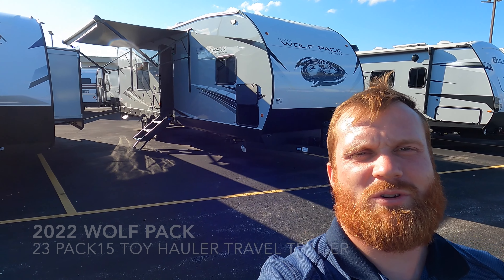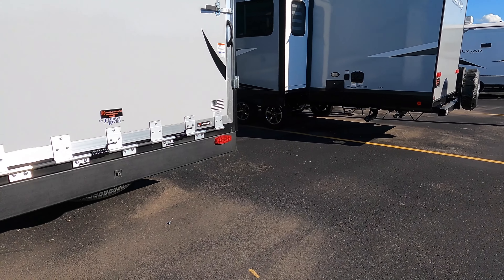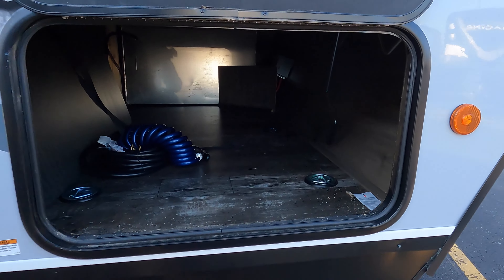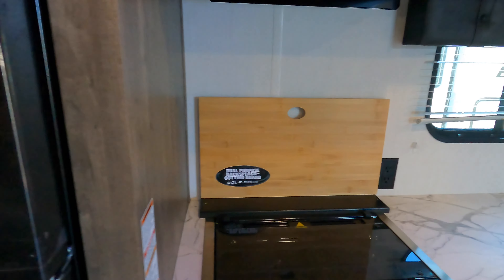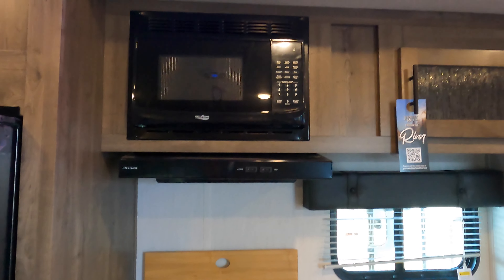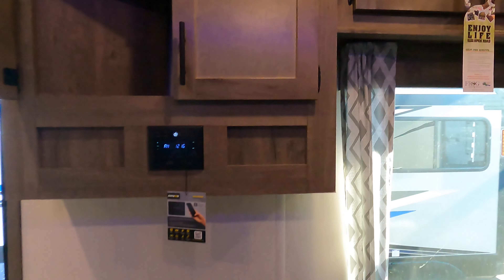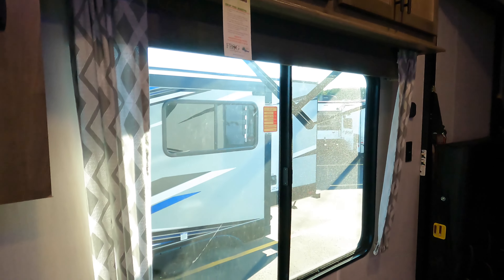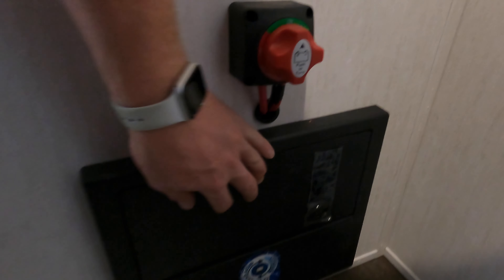2022 Wolf Pack 23 Pack 15 Toy Hauler Travel Trailer